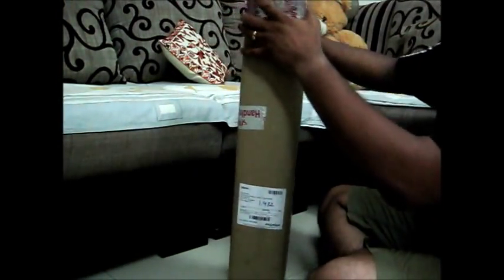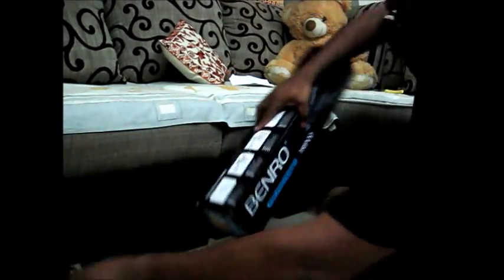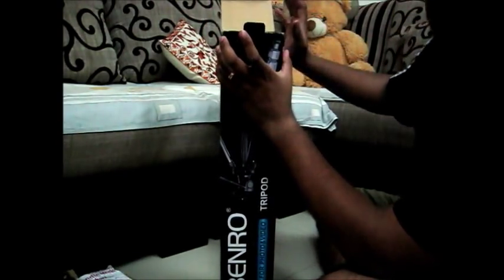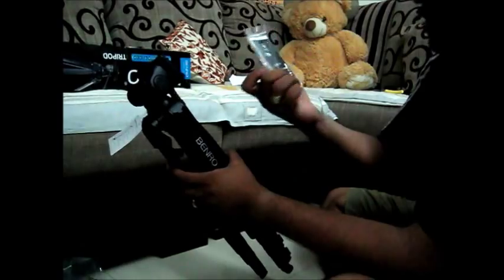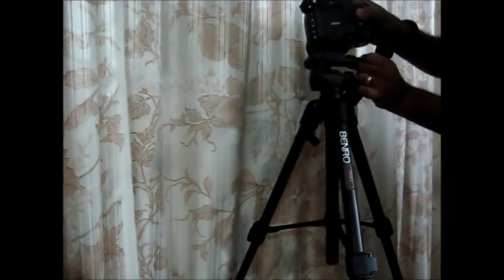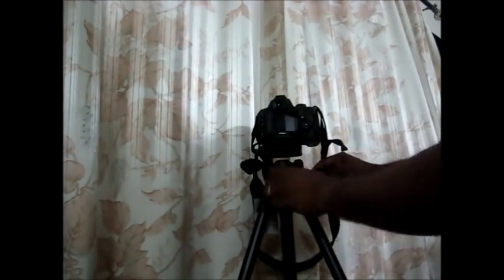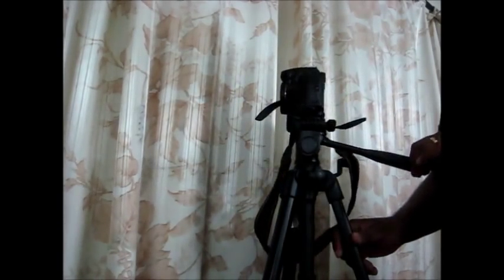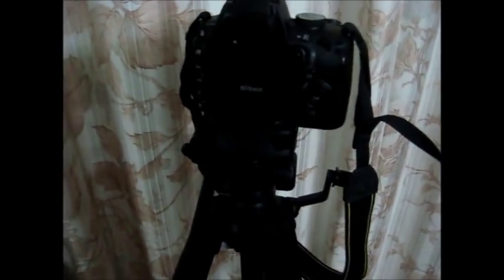Benro T660 EX Tripod Unboxing & Features.wmv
This video is an attempt to cover the unboxing of a recently received BENRO T660 EX tripod from flipkart.com and showcasing it's major features. Hope you like it!!